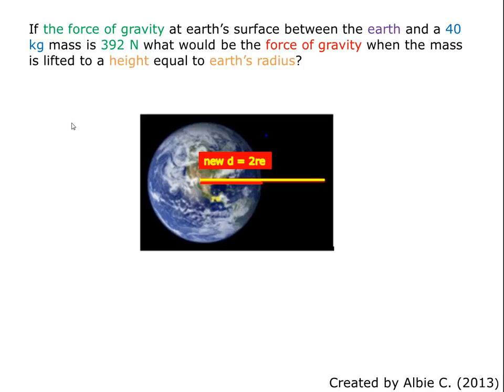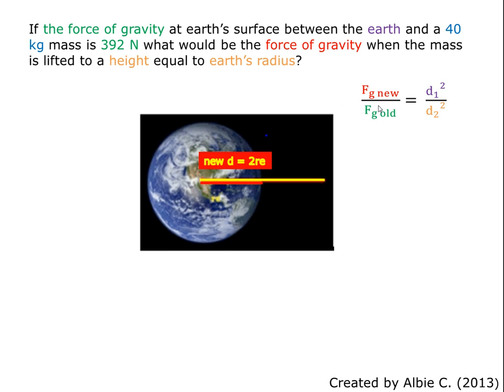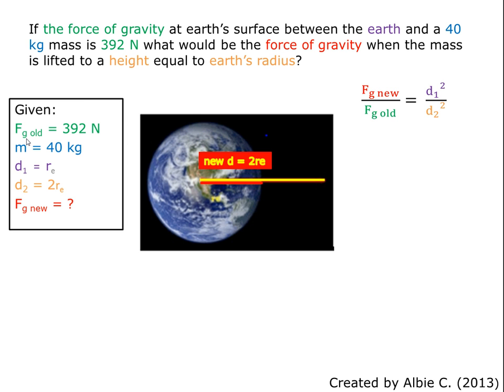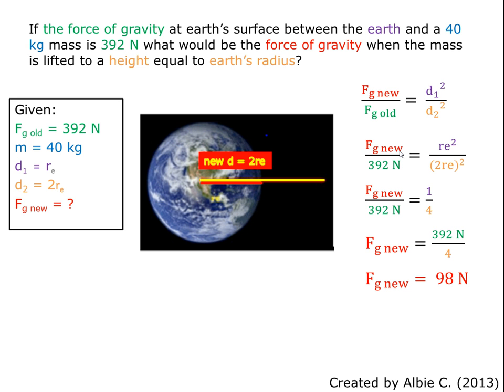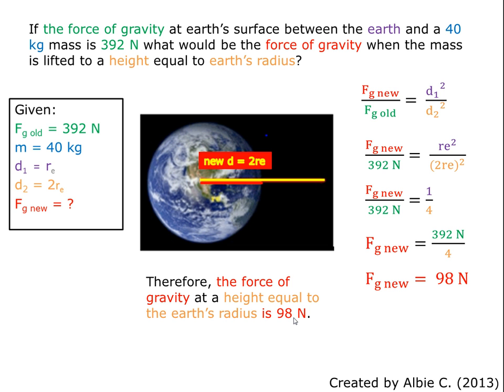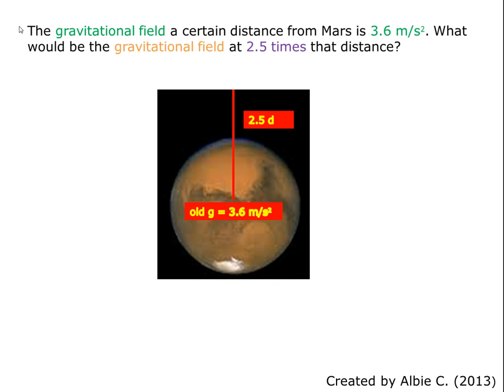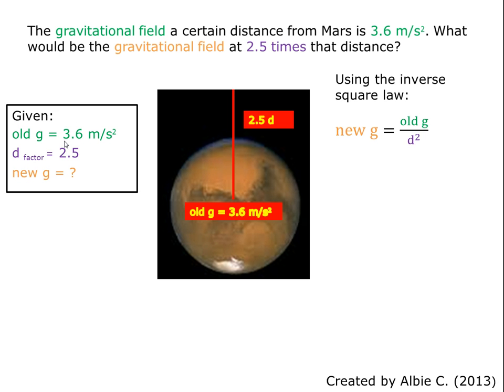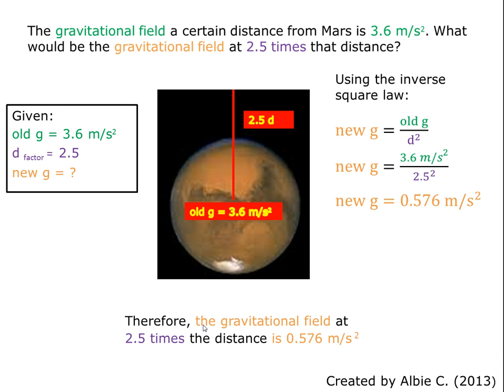Example of g at earth's surface.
What is interesting about the formula for Fg and g is they depend on the inverse of the distance between the two objects squared. If only the distance between objects changes then G, m1 and m2 are constants and a new value for Fg or g could be found from the old value by using the inverse square law. This simply finds a new value for Fg or g based on the old by dividing by the new distance squared.

If the force of gravity at the earth's surface between the earth and a 40 kg mass is 392 N, what would be the force of gravity when the mass is lifted to a height equal to earth's radius?